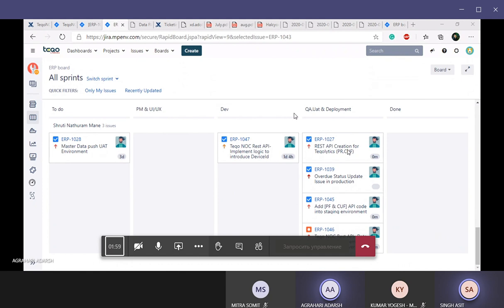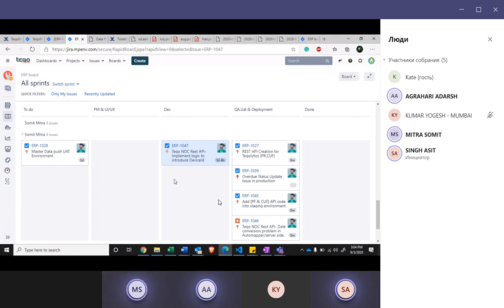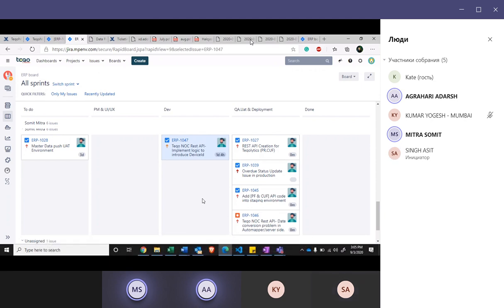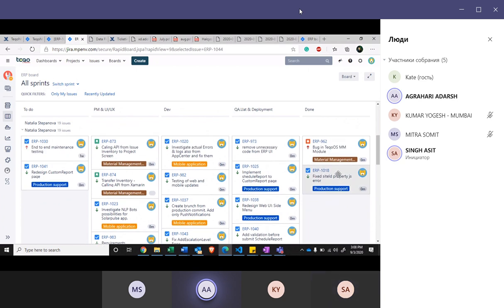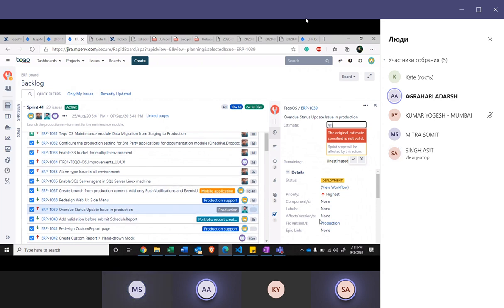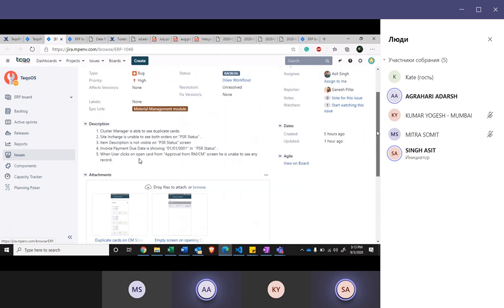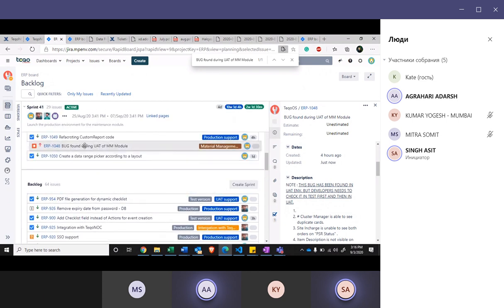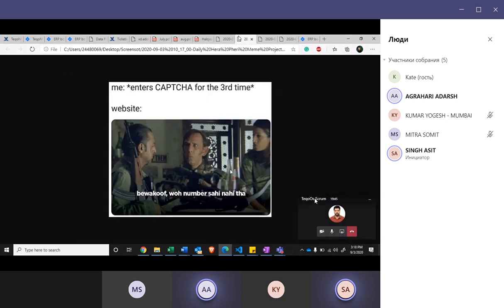Собрание Microsoft Teams 2020 09 03 12 29 46